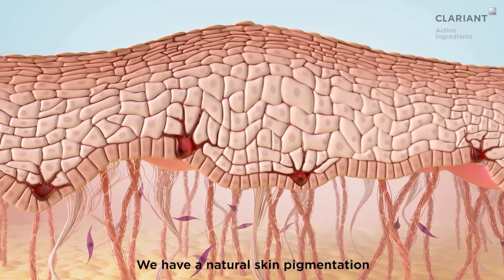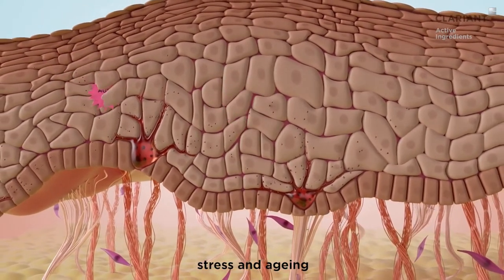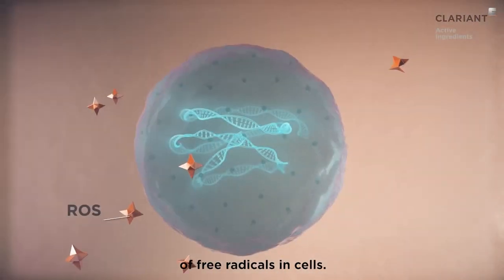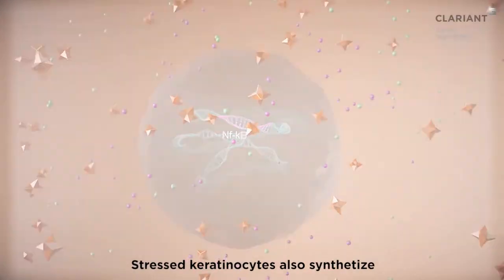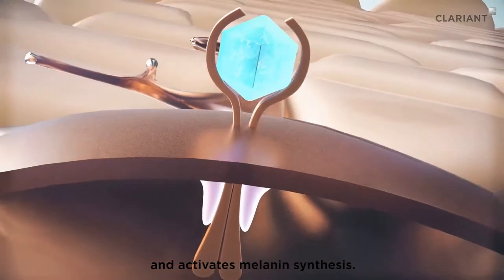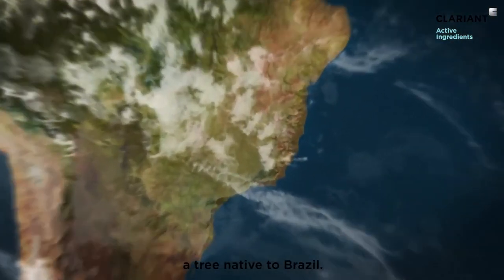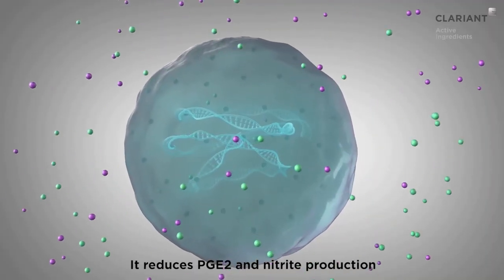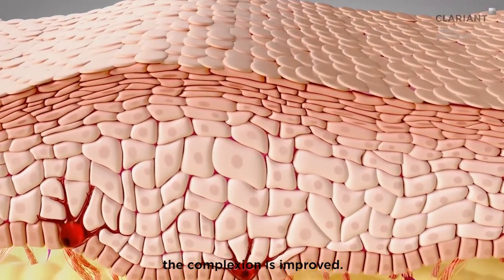Alpha-Melight™: Natural bisabolol for skin lightening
Perfect skin is associated with a light complexion and a uniform skin free from imperfections. With the process of aging and under UV exposure, hyper-pigmented spots appear. They are the signs of pigmentation process disturbance.
Alpha-Melight is a natural active ingredient for skin care products rich in α-bisabolol with a strong lightening effect on skin pigmentation.